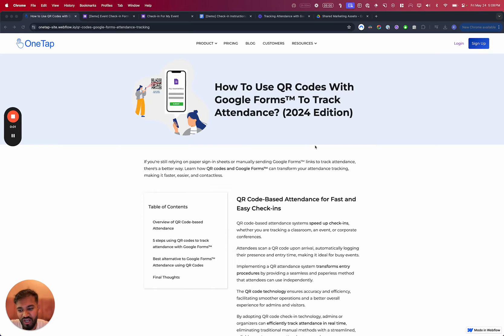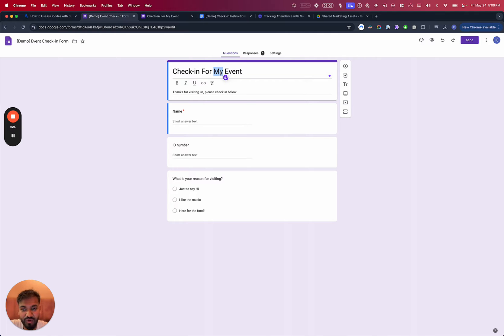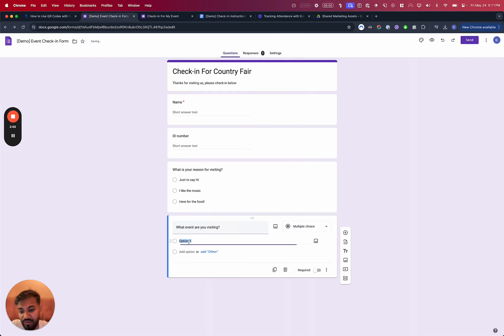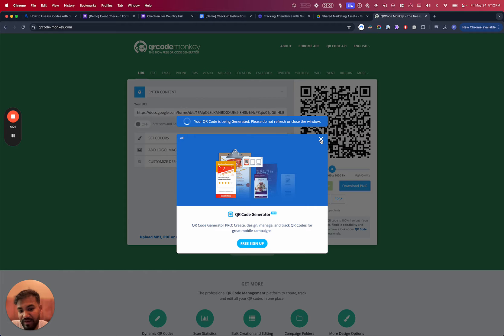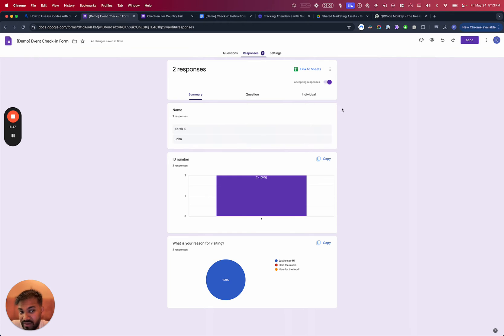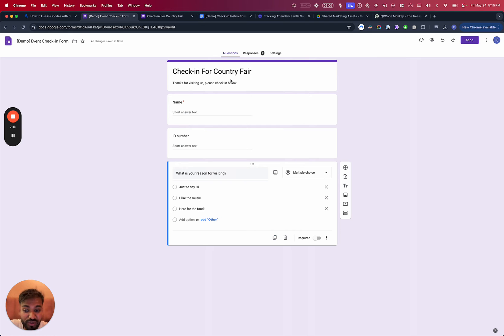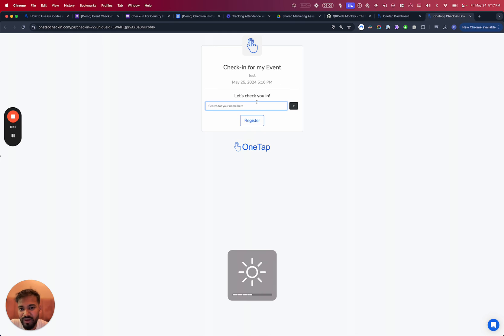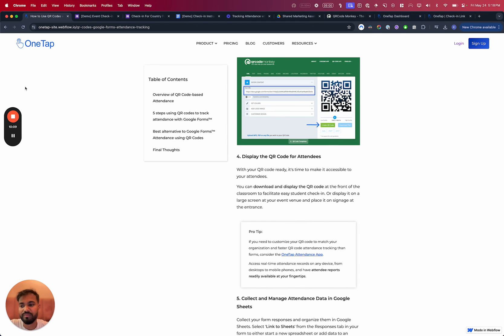Creating a Check in Process with Google Forms™ & QR Code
How to create a check-in process using Google Forms™ and create a QR code that you can share with visitors for a self-check-in process